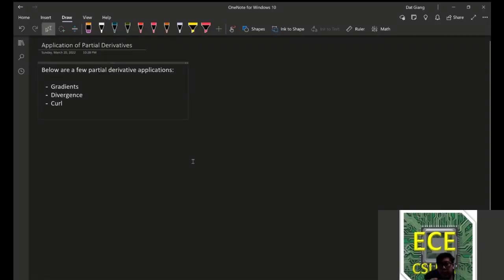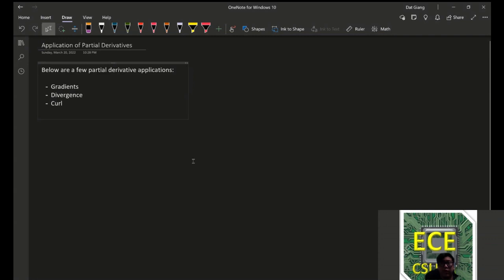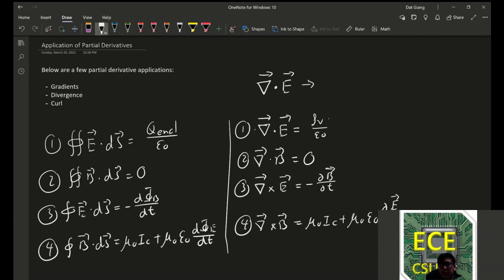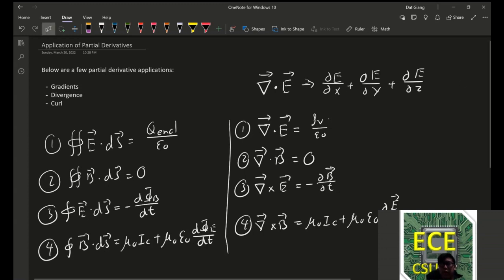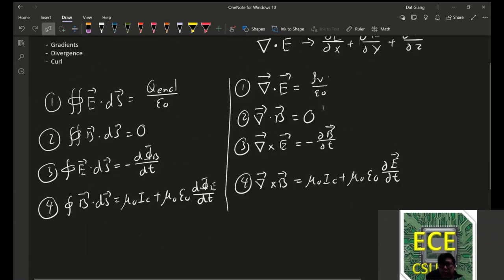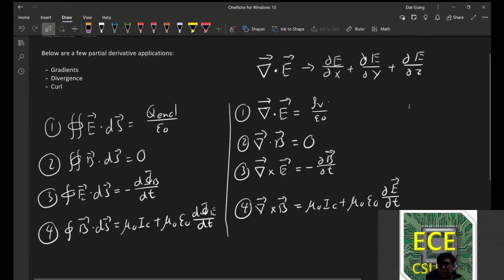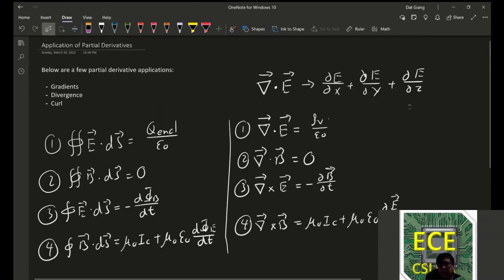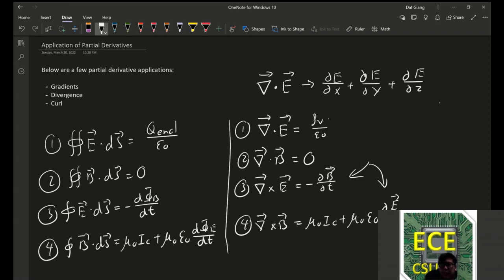Multivariable Calculus Applications of Partial Derivatives